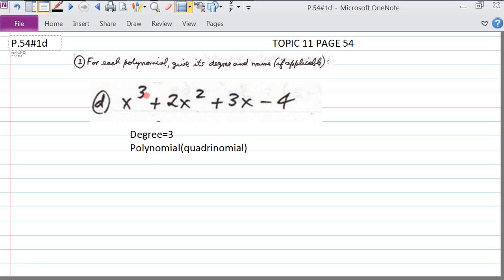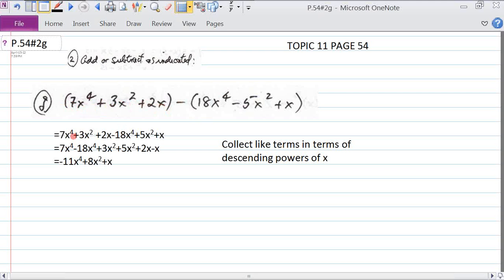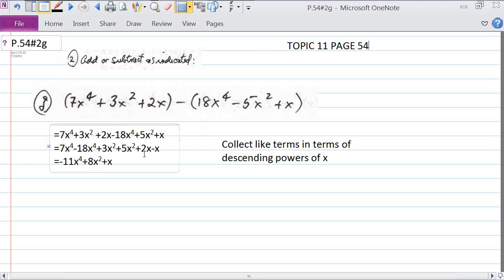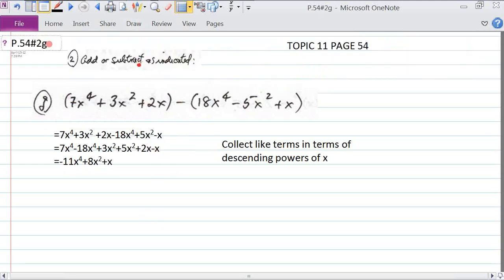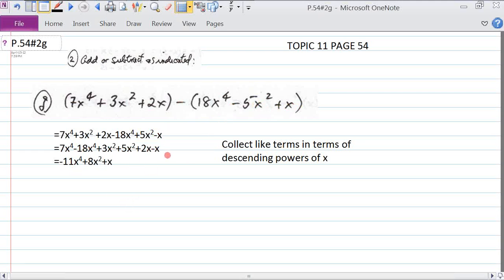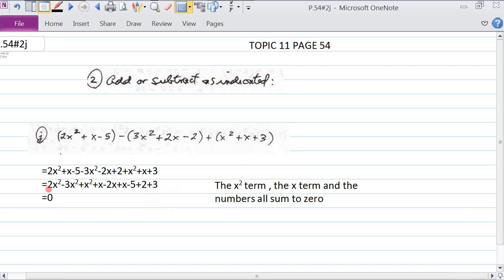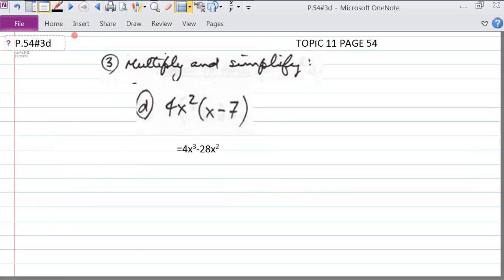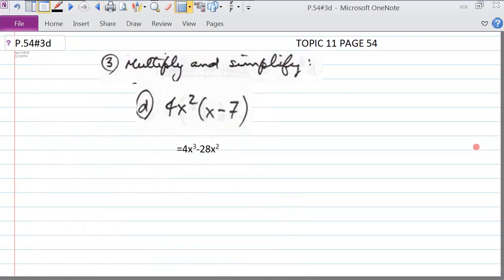TOPIC11.POYNOMIALS 1.PAGE54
POYNOMIALS 1.P.54 . Exercises # 1d,1e,2g,2j & 3d